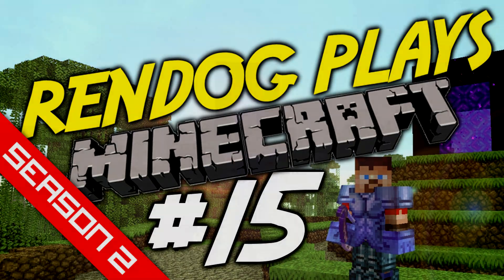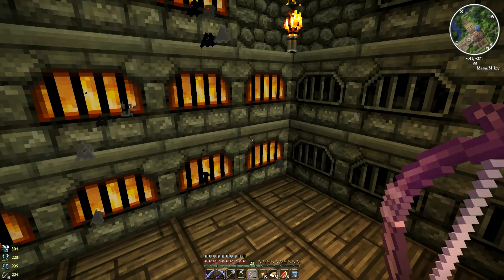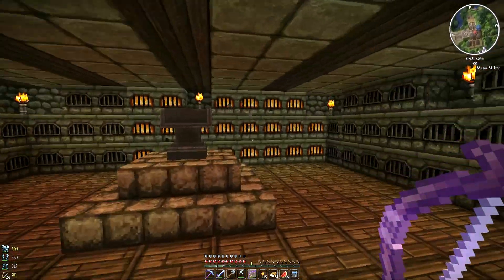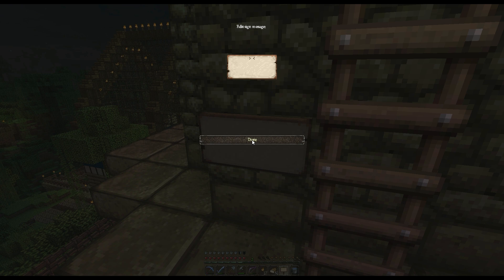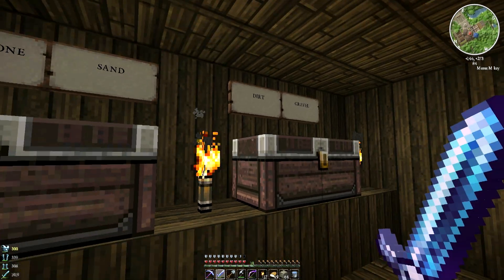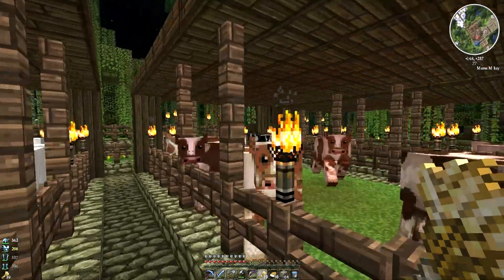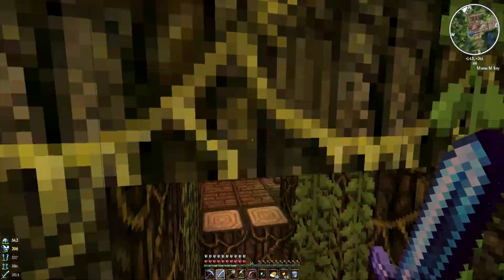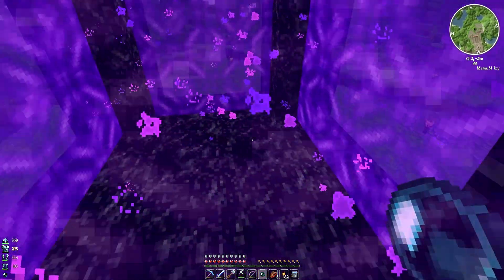[S2E15] Let's Play Minecraft - Nether Preparations!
ReNDoG prepares himself for his journey to Hell and beyond!

RENDOG'S YOUTUBE CREATOR STUDIO:

Hardware:

4TB Harddrive (Storage + Applications)
2TB Harddrive (Windows installation)
16GB RAM

Software:

OS: Windows 10 64bit
Video recording: Dxtory, Nvidia Shadowplay
Audo recording: Audacity
Editing: Sony Vegas Pro 13
Design: Adobe Photoshop 64bit